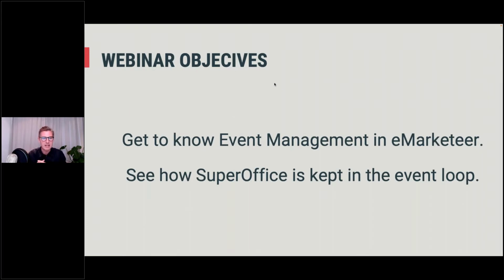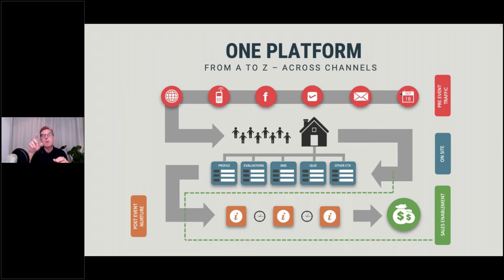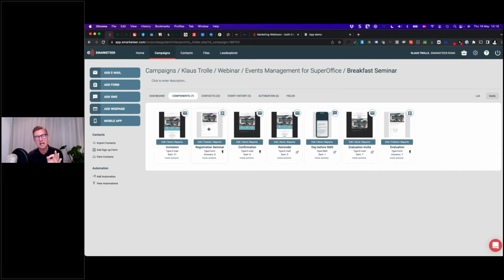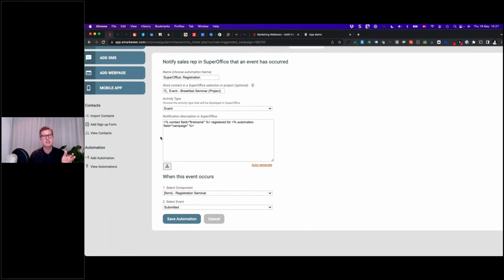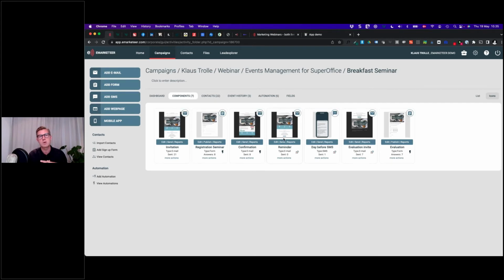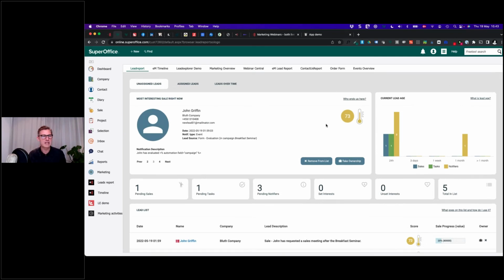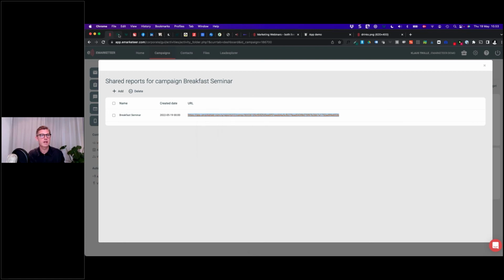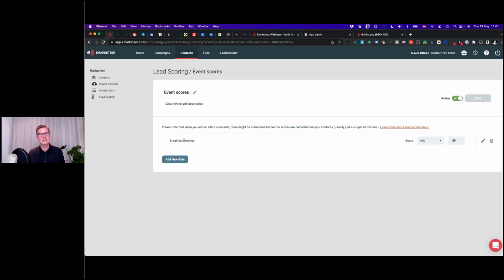On-demand webinar: Event management for SuperOffice CRM